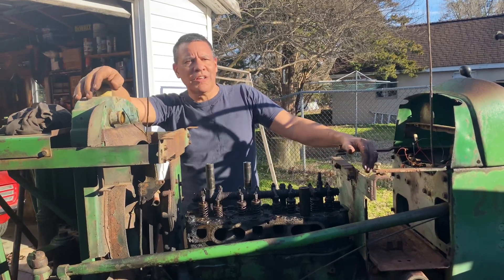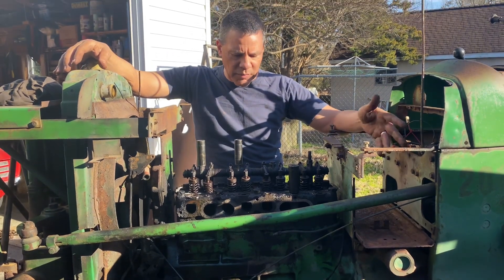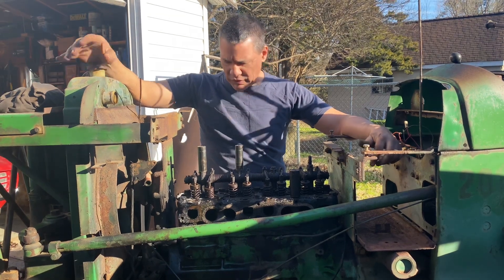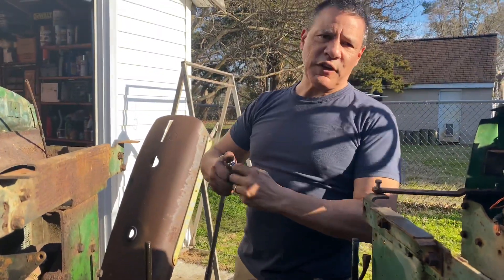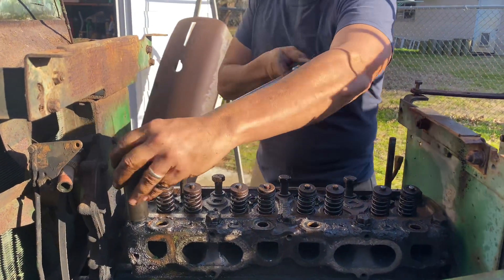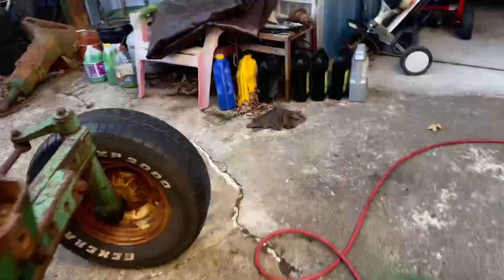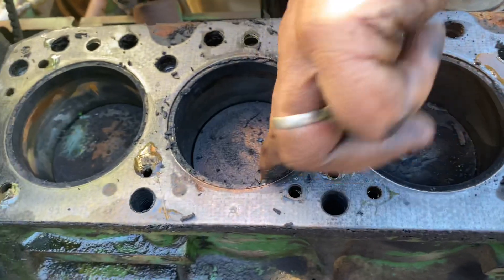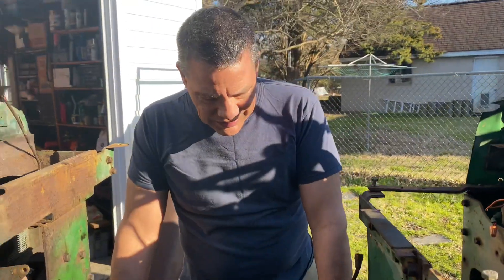John Deere 2010 head removal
Covers removal of rocker arm shaft and cylinder head